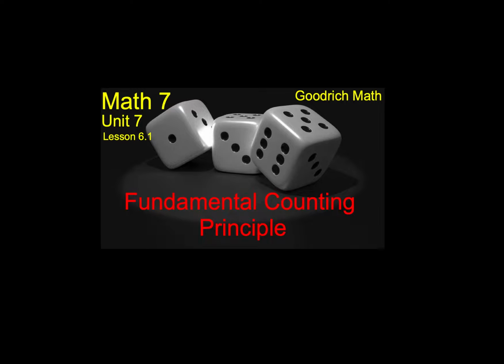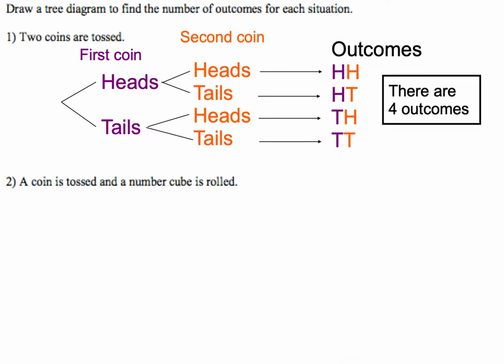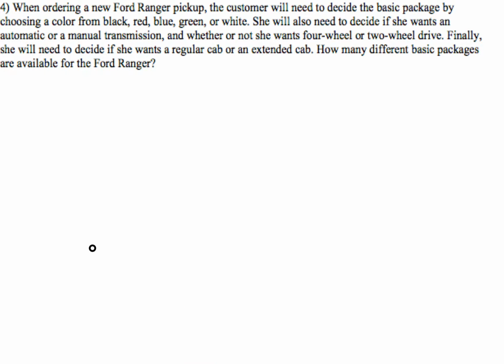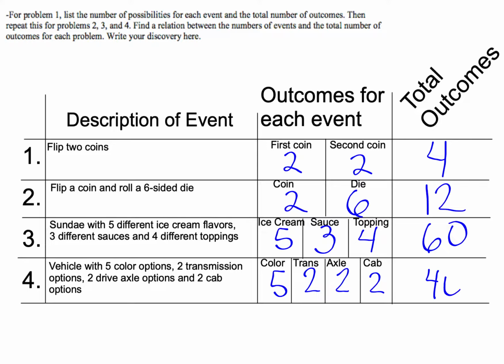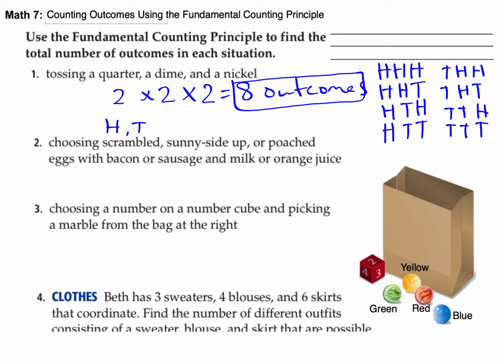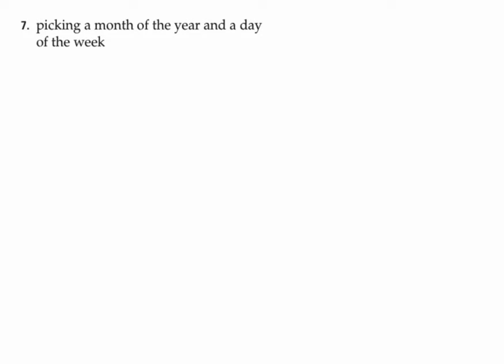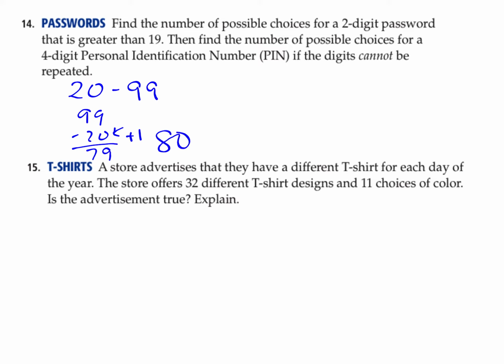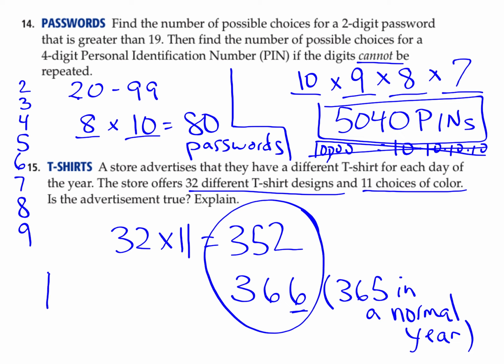M7U7L6.1: Fundamental Counting Principle